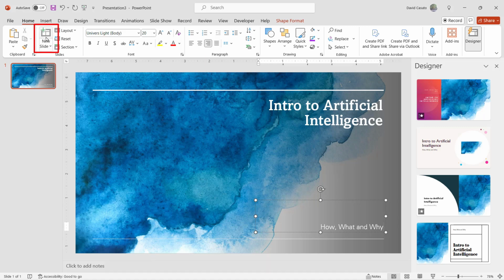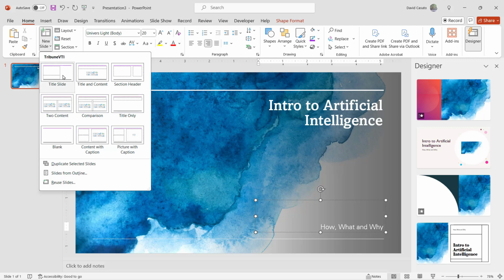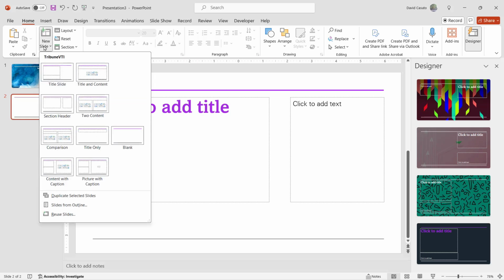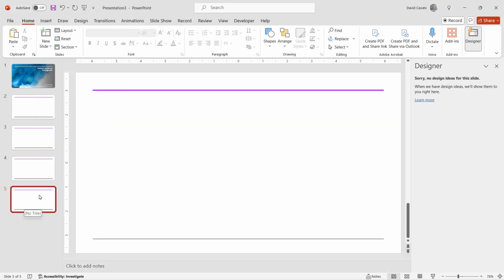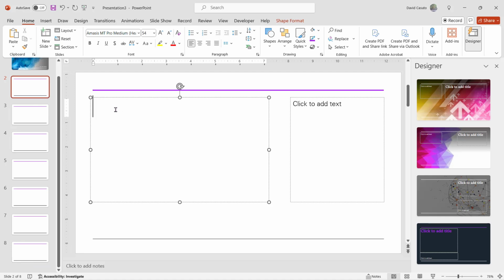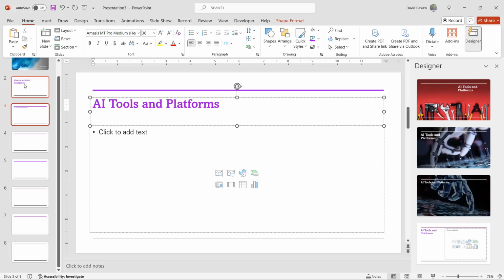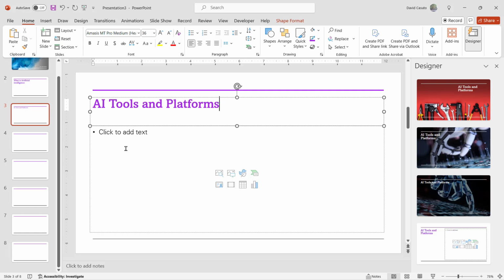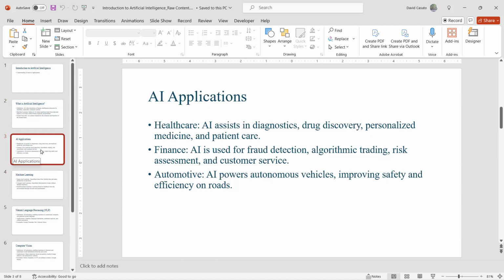How to Add, Edit, and Arrange Slides in PowerPoint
Elevate your PowerPoint skills with our comprehensive tutorial on adding, editing, and arranging slides. Discover the simplicity of integrating new slides with varied layouts, tailor each slide with easy-to-follow editing techniques, and master the art of arranging them to enhance the flow of your presentation.